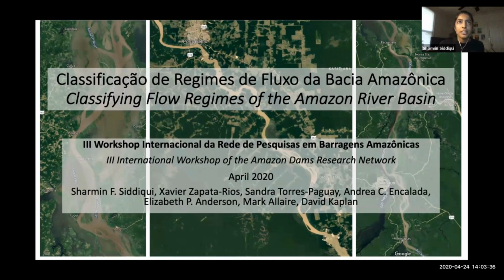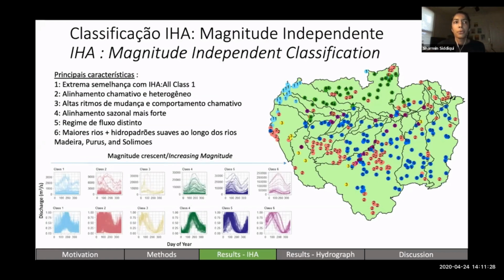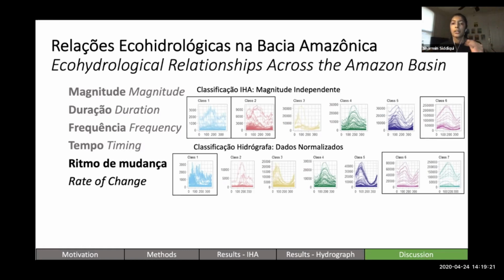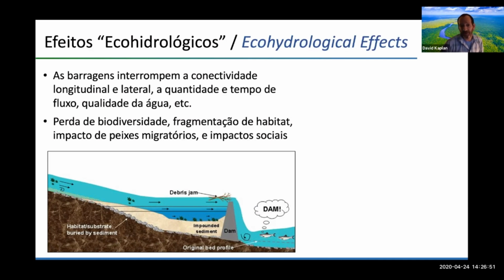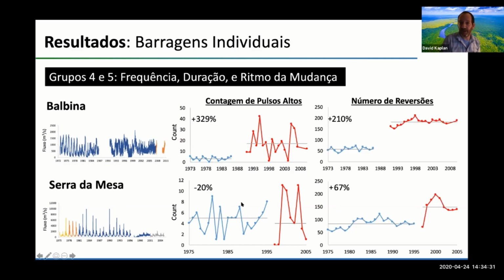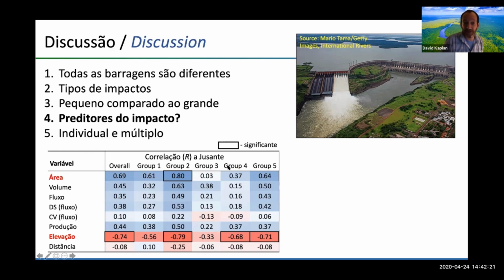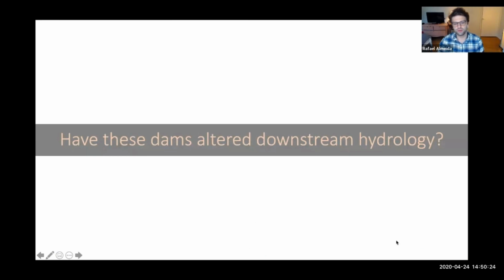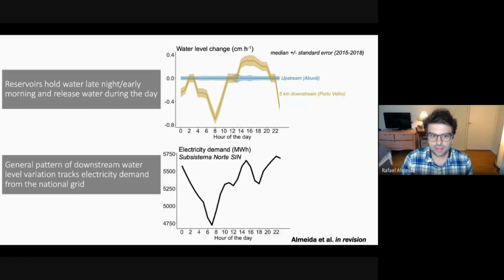Impacts on the hydrology dynamics in the Amazon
Webinar presented by Dr. David Kaplan and Sharmin Siddiqui from University of Florida and Dr. Rafael Almeida from Cornell University. In this webinar, the speakers showed how existing dams in the Amazon have altered the natural flow regime and and what are the main predictors of change. In addition to showing how this  can be detrimental to downstream aquatic organisms and human populations that use the river for navigation and capture fisheries.